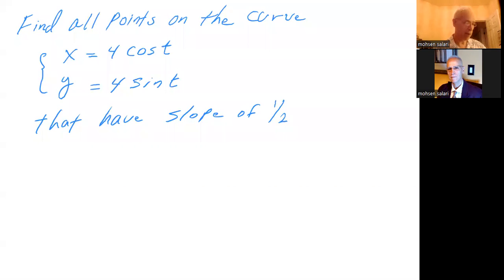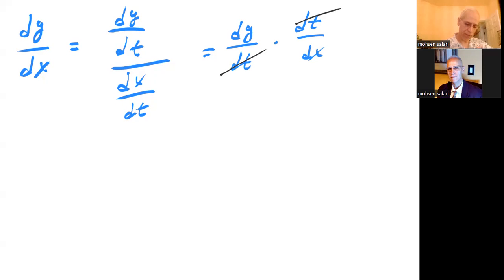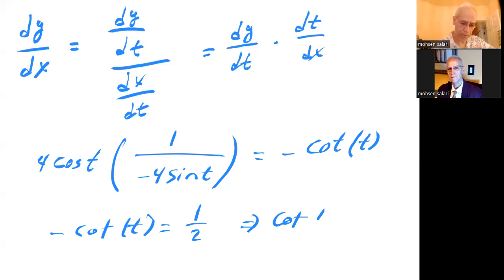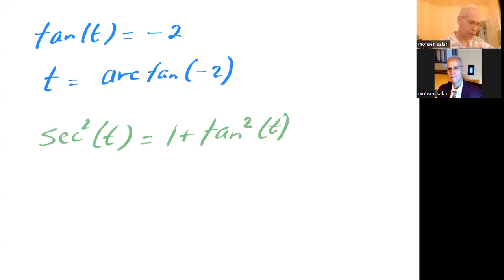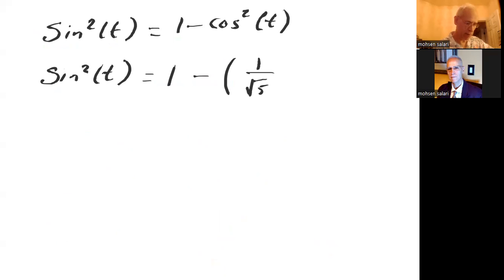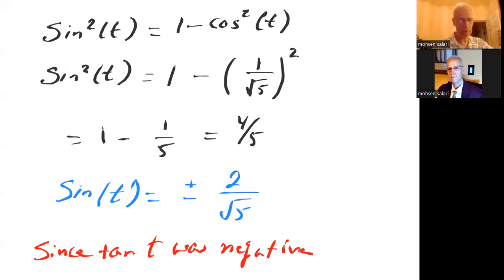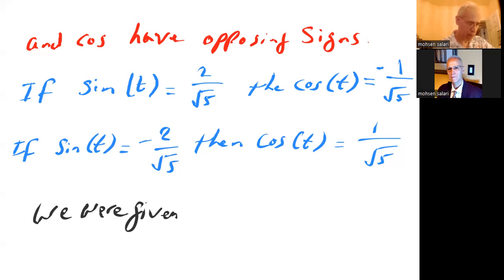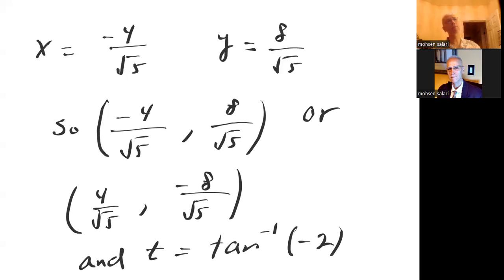Calc III Parametric Curve Example